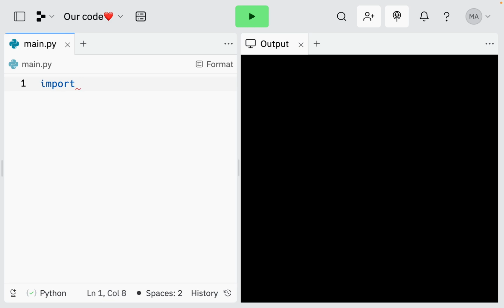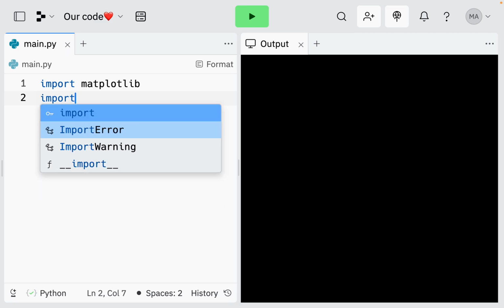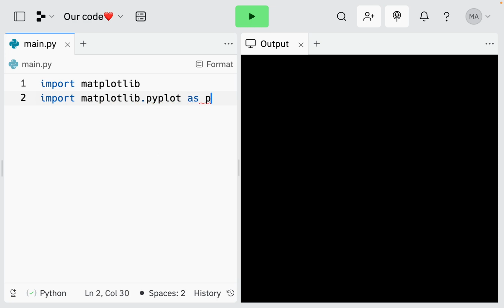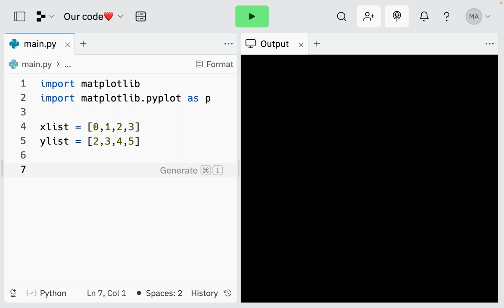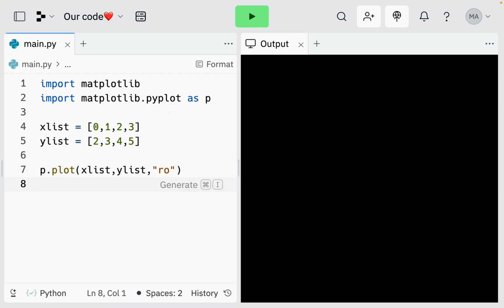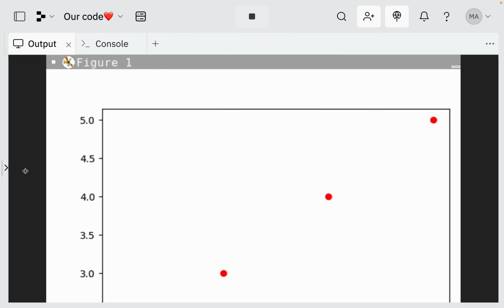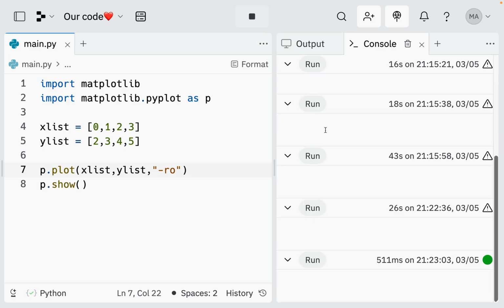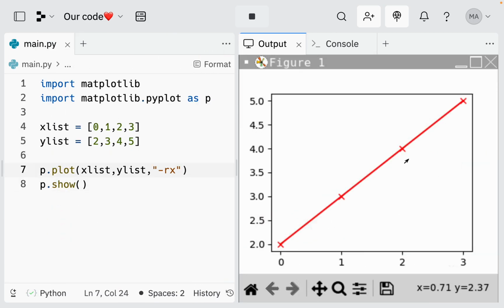Lesson on a number plane using matplotlib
This video demonstrates how to use matplotlib library to plot points on a number plane.